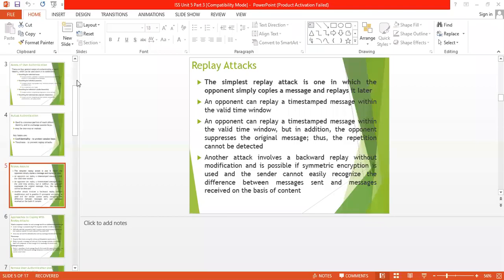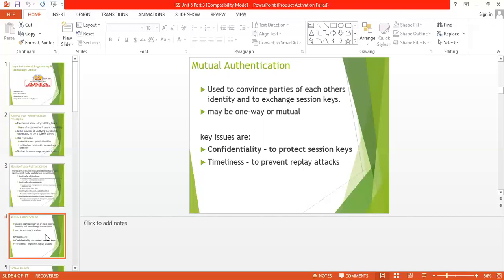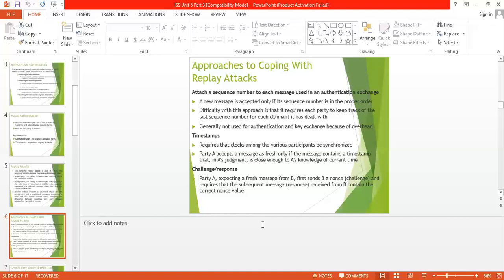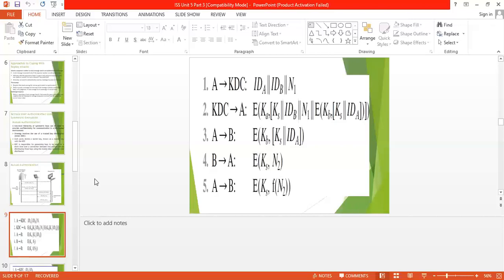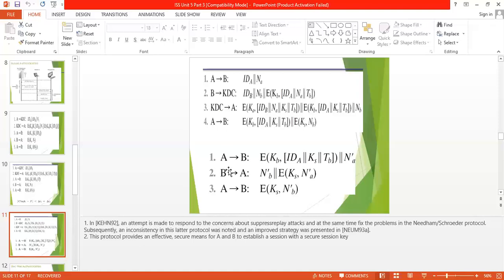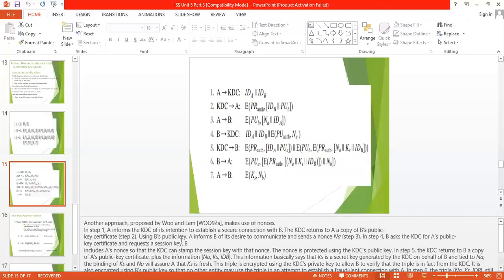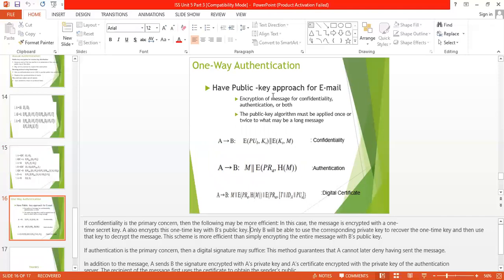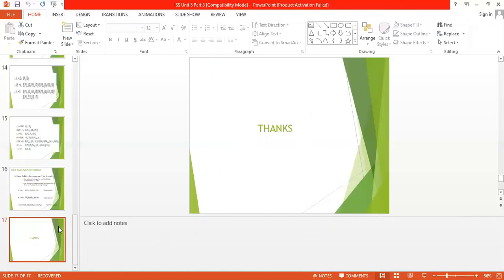Unit-5-Part-3 | VI Sem by Arya College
Video Lecture by Er. Satish Kumar Alaria,  Arya College
Semester-VI
Branch - Computer Science & Engineering
Subject - Information Security System ,
Unit-5- Part-3,
Topic -: Unit-5 Part-3